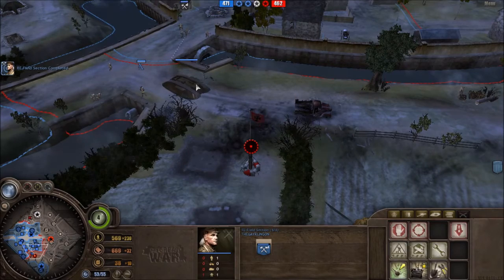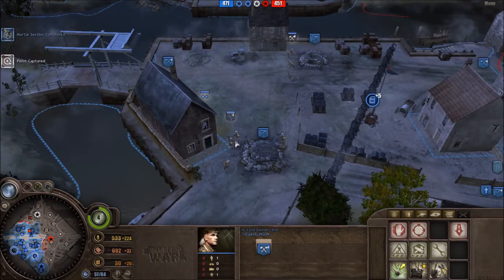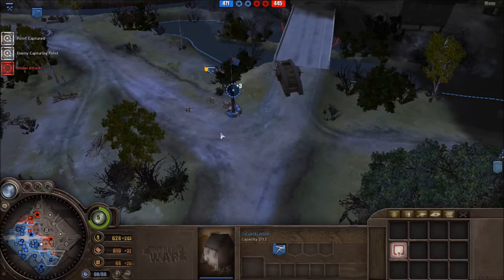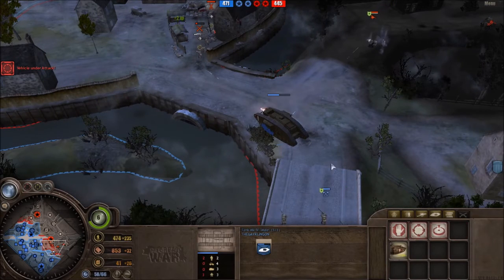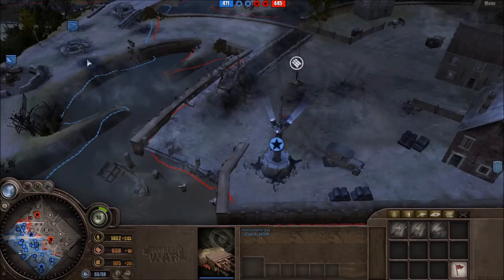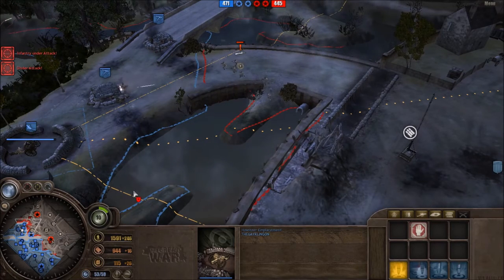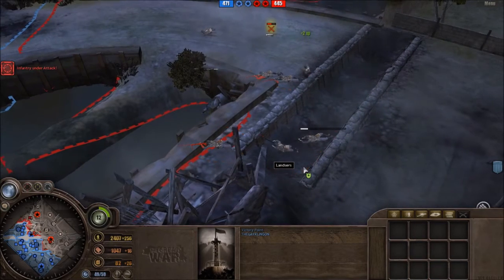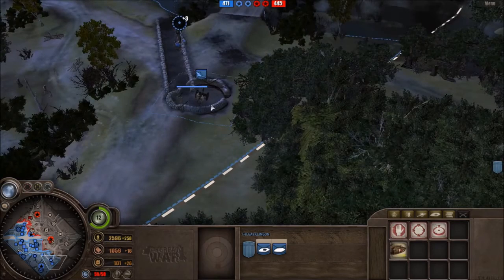Battlefield 1 - Air Combat Zeppelins and Bombers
my thoughts on Air Combat , Zeppelins and Bombers!
will the bomber be like bombing run and you can shoot it down with the fighters will the airship be like the ac130 ?  with machine guns and bombs gas and explosives